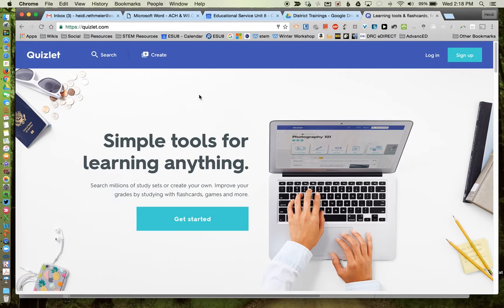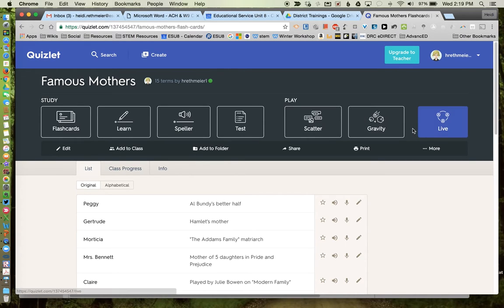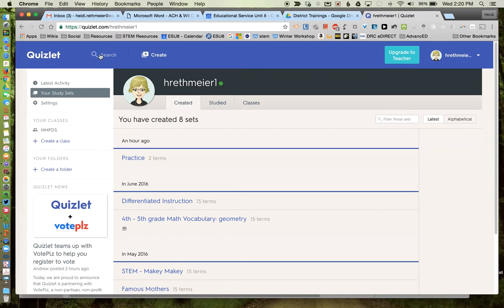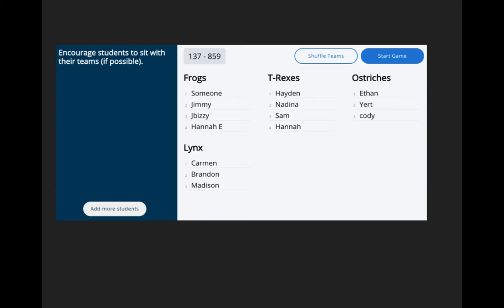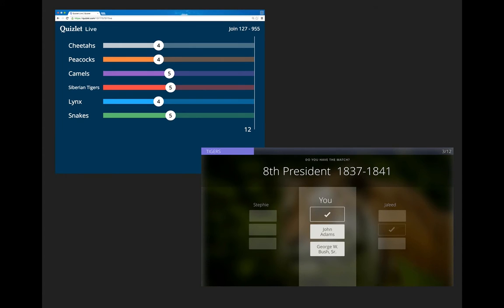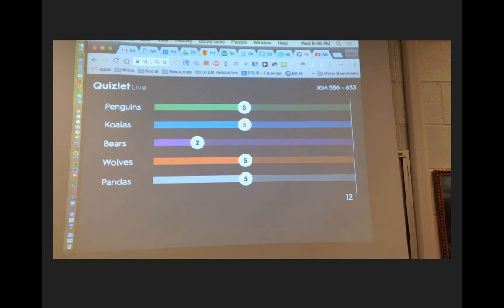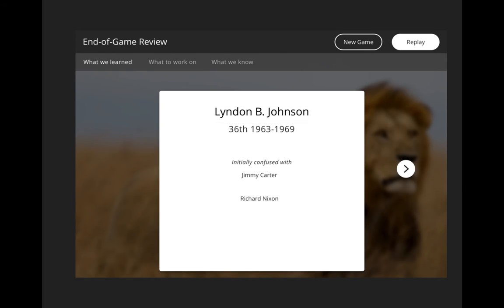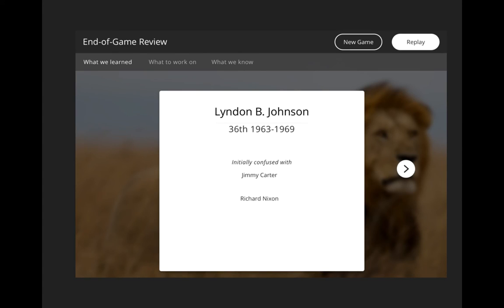Quizlet Live Webinar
Quizlet Live is a free team-based learning game. Students work together to correctly match a set of terms and definitions. Learn how to use your own vocabulary sets or find sets from other Quizlet users to create collaborative and engaging games in your classroom.